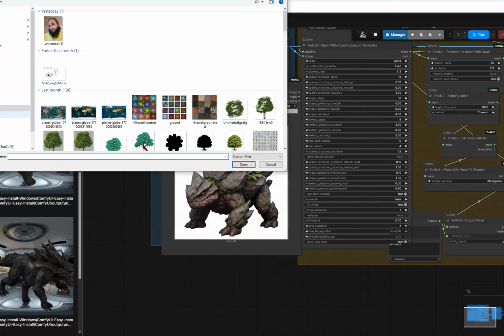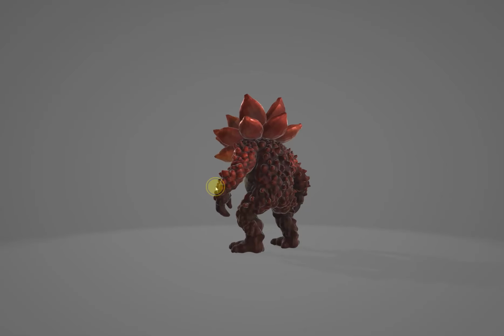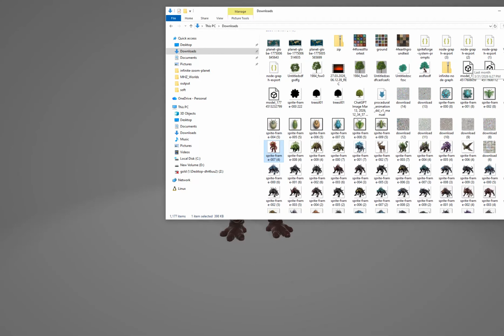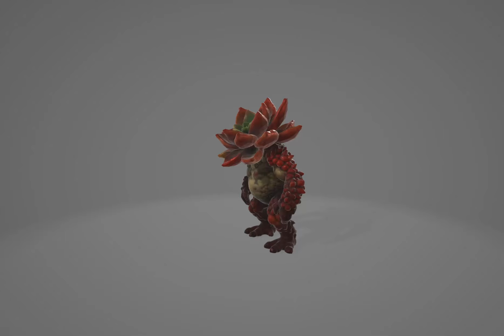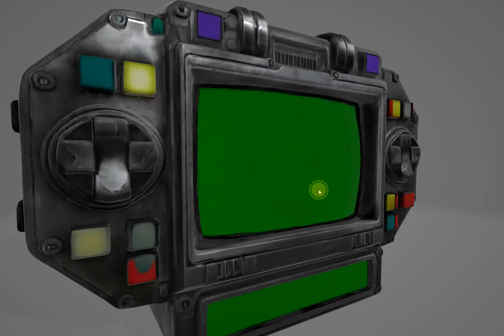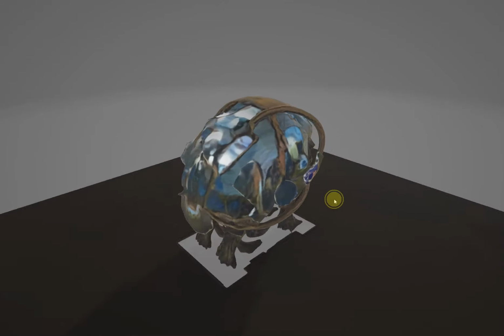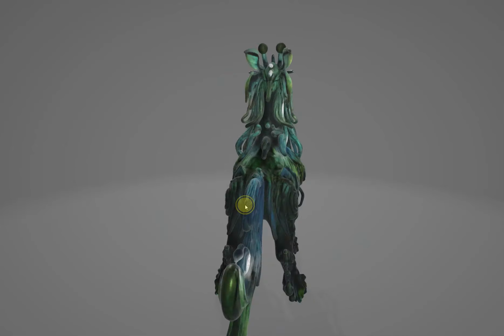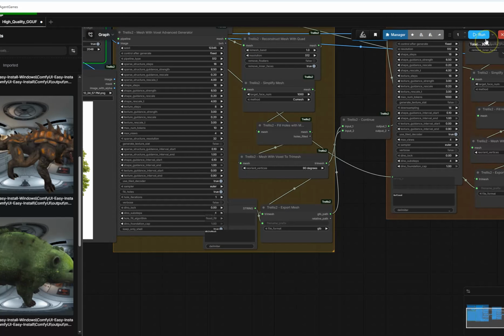15 04 2026 11 38 25 REC3D